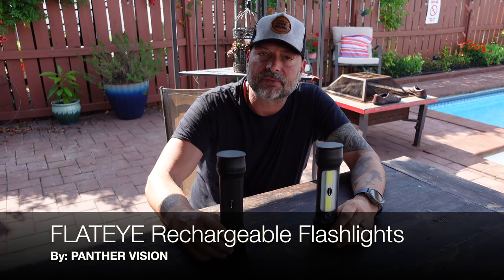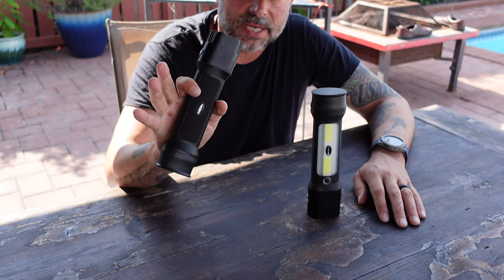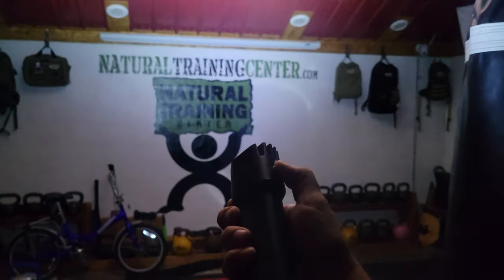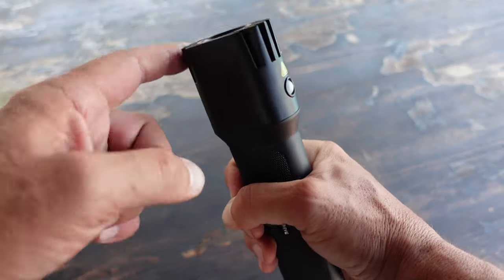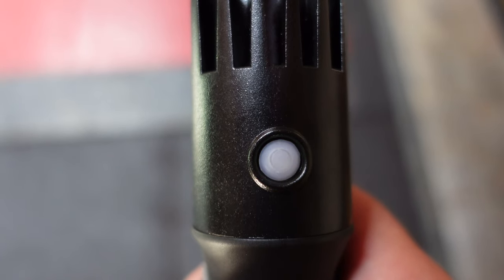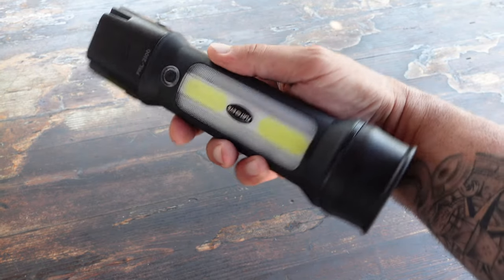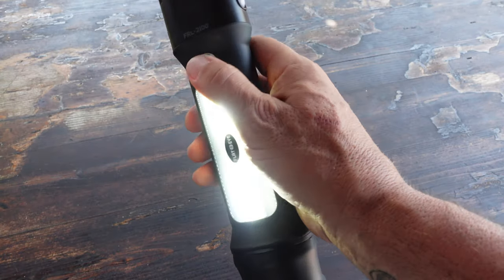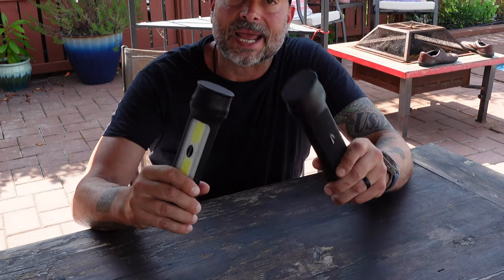FLATEYE Rechargeable Flashlights Review | FR-2100 & FRL-2100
This is a review of the FLATEYE flashlights which includes the FR-2100 and the FRL-2100. They have been voted Best of 2023 flashlights. The FLATEYE is also known as one of the best tactical flashlight options including the FRL-2100 as a tactical flashlight. FLATEYE is one of the best rechargeable flashlight options on the market today.
These may be one of the best edc flashlight options, especially an led flashlight, on the market today. The FLATEYE is the best led flashlight option that I have come across in a while. I also feel that it can be one of the best tactical flashlight options especially since it is a rechargeable flashlight. It is certainly considered to be one of the best tactical flashlights of 2023. This is one of the best flashlights that I have reviewed. This top rechargeable flashlights review is done by Coach Helder.